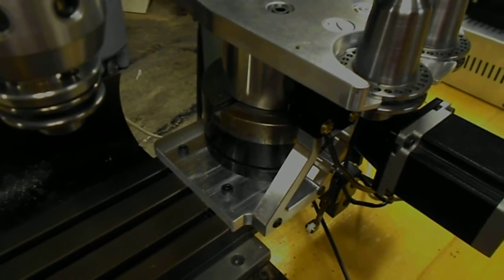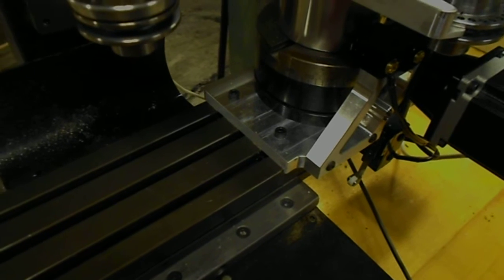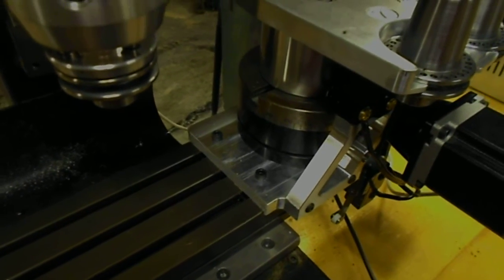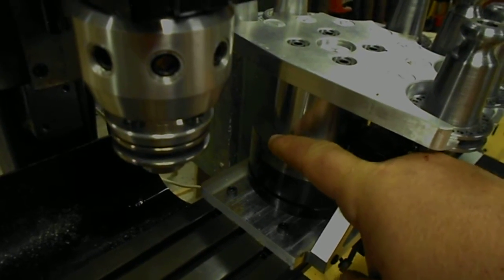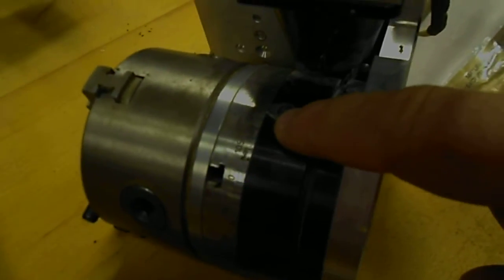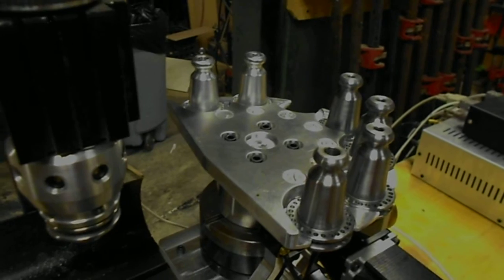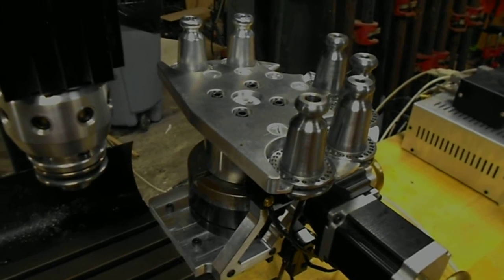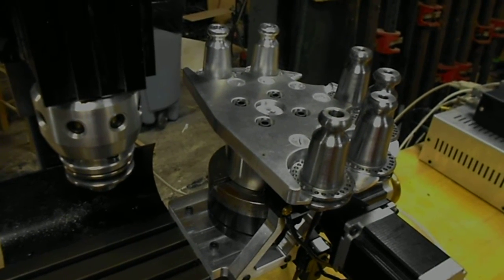Rotary Tool Changer setup - for the Taig CNC mill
A Short video on how the tool changer is set up on the Taig milling machine using a sherline rotary table.